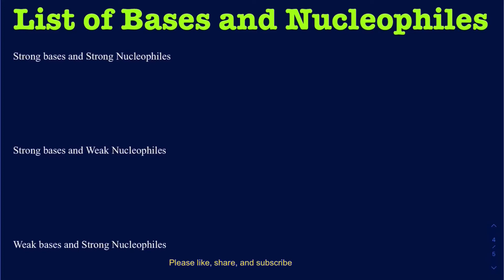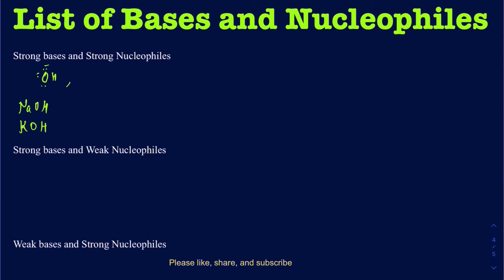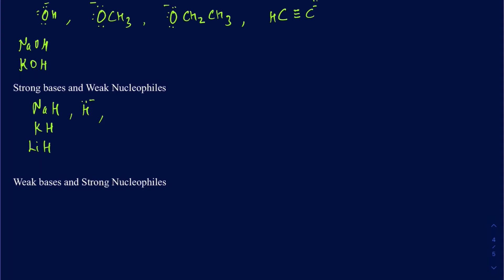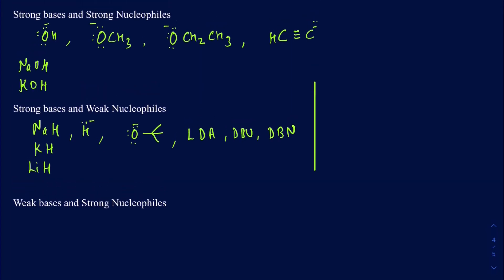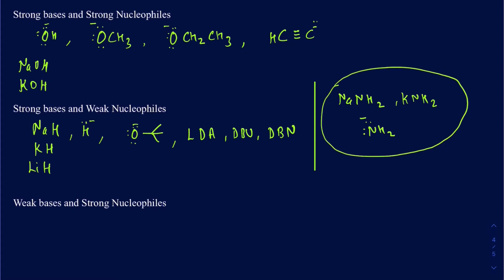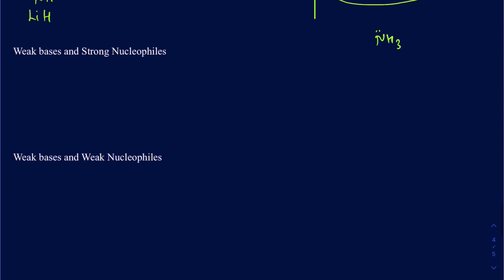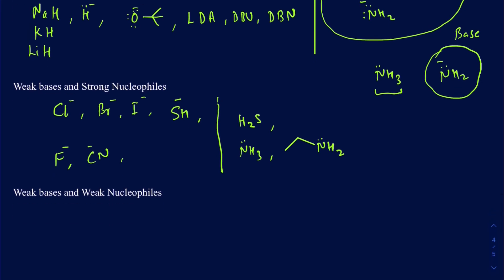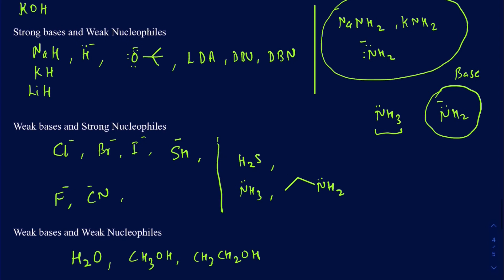Classification of strong bases, strong Nucleophiles, weak bases, and weak nucleophiles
Strong base and strong nucleophile
Strong base and weak nucleophile
Weak base and strong nucleophile
Weak base and weak nucleophile